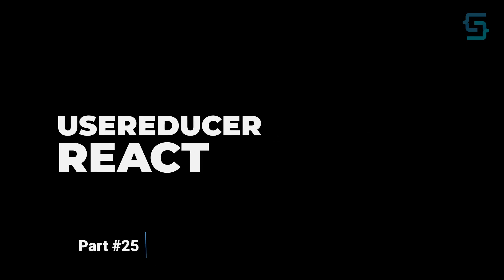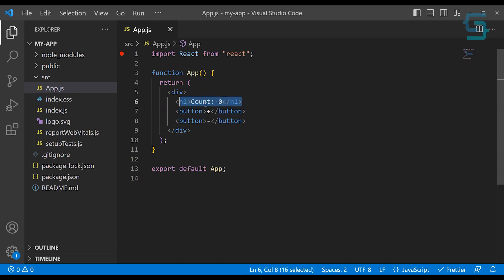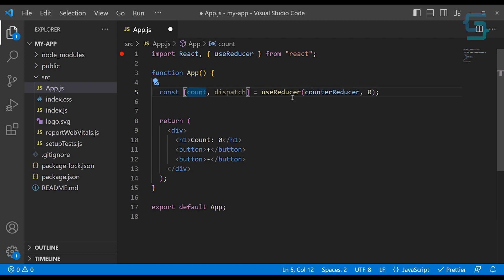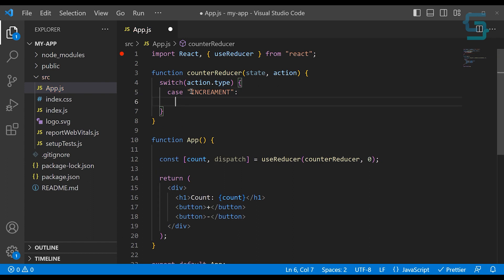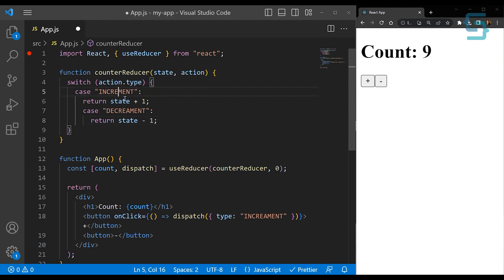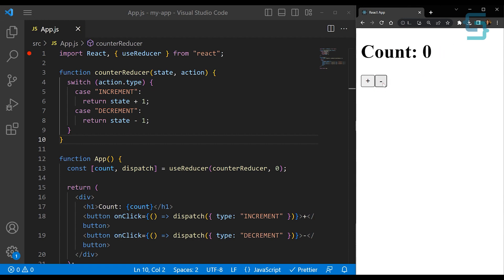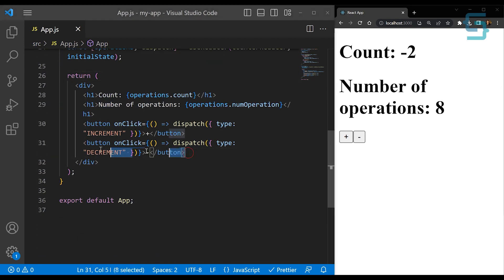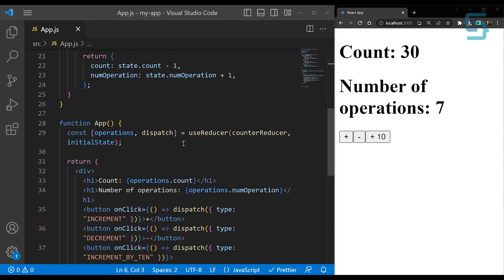How To Manage Complex State in React | #25 React Course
In this video, I'm gonna show you how to manage complex state in React applications using useReducer hook.

The useReducer hook is a function provided by ReactJS that allows developers to manage state in a more predictable way. It works by accepting a reducer function and an initial state as arguments and then returning an array that contains the current state and a dispatch function.

🧿 I discussed:

✔️How to use useReducer hook
✔️How to create a Reducer function
✔️How to dispatch an action
✔️How to manage a counting app with useReducer

0:00 Intro
1:35 Initializing useReducer hook
3:00 Creating reducer function
4:28 Triggering (dispatch) action
5:22 Adding additional state management
9:32 Outro